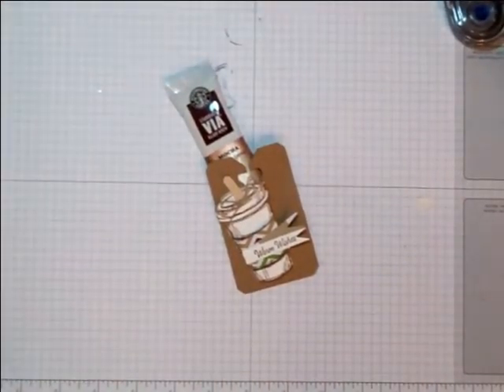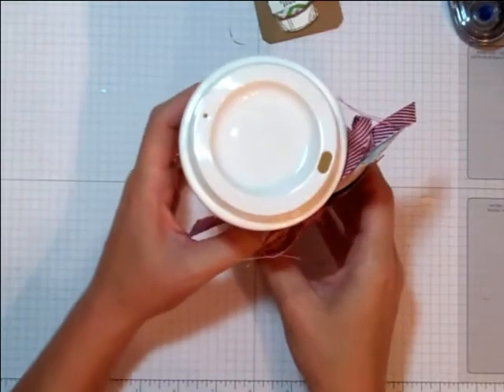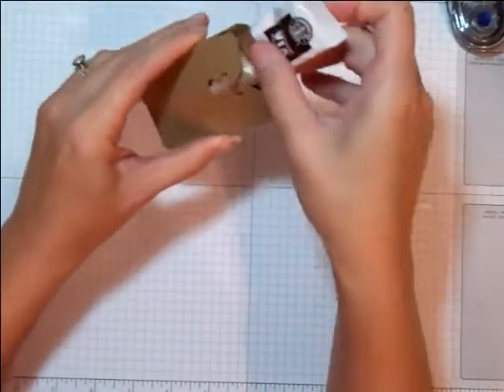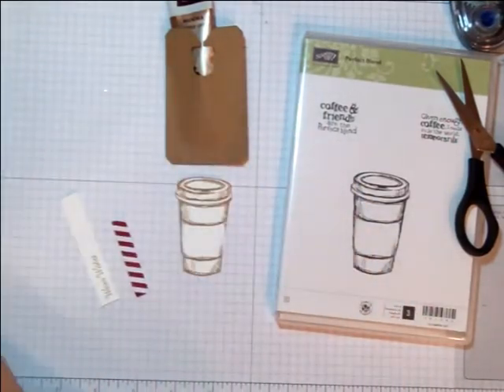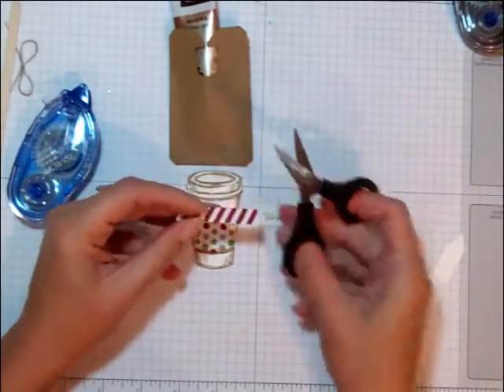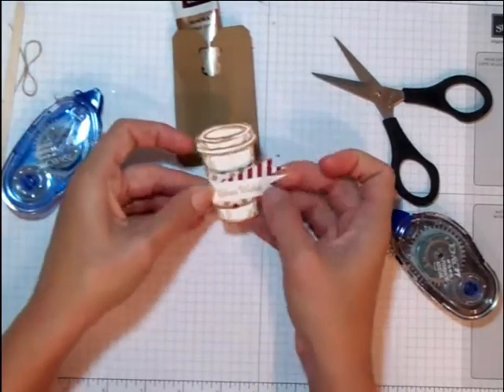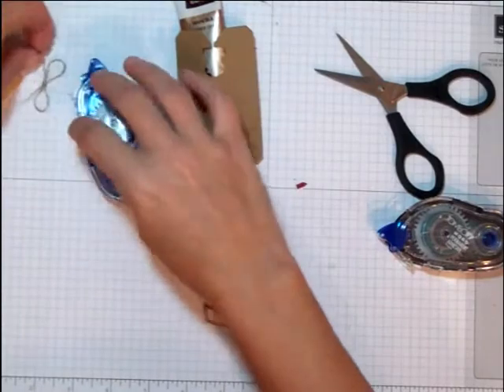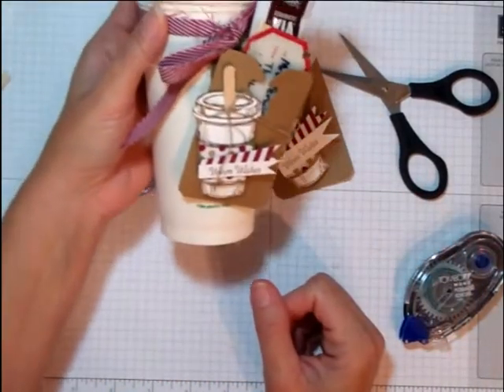Coffee Gift tag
Week 2 Christmas 2013